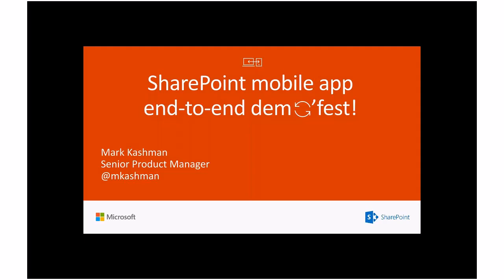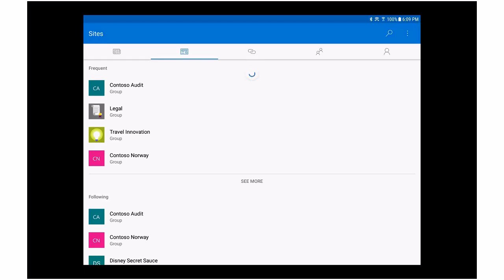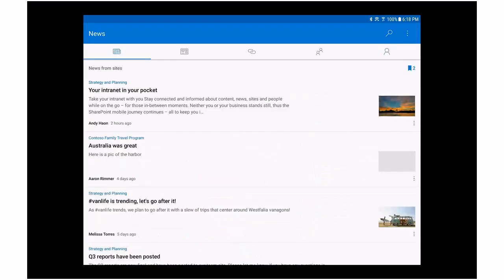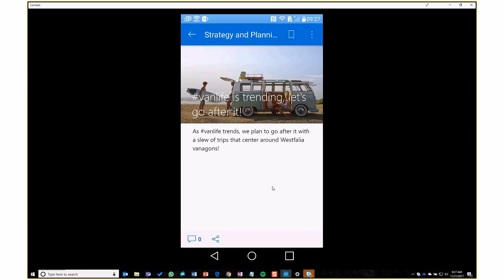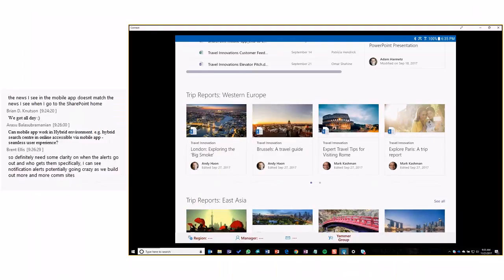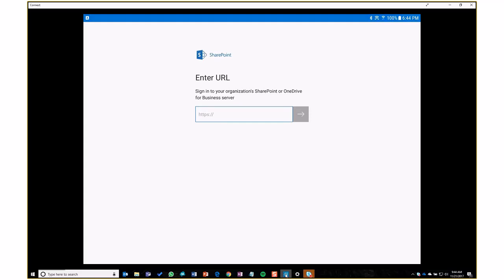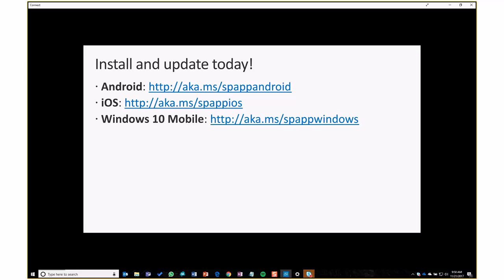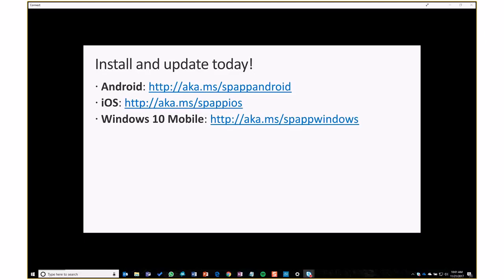WEBINAR: SharePoint mobile app end-to-end presentation + demos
This webinar showcases how the SharePoint mobile apps help to keep you informed and to promote work moving forward.